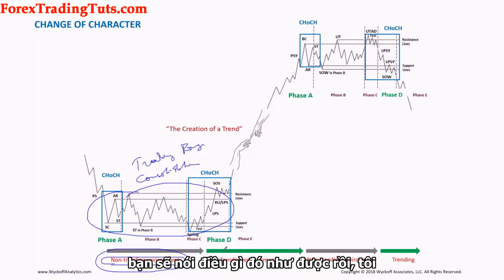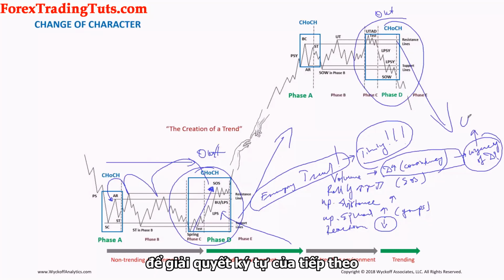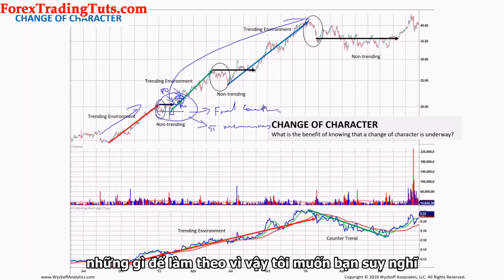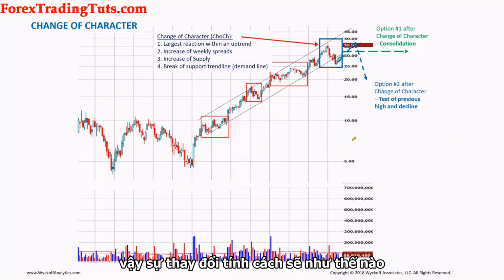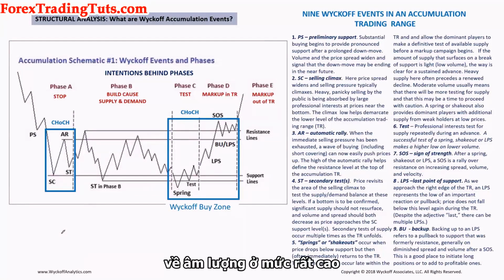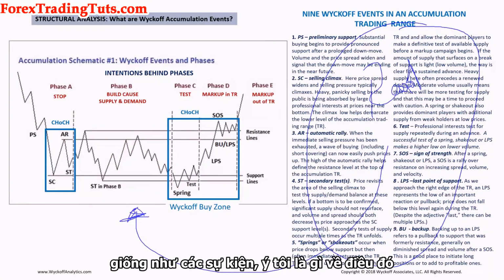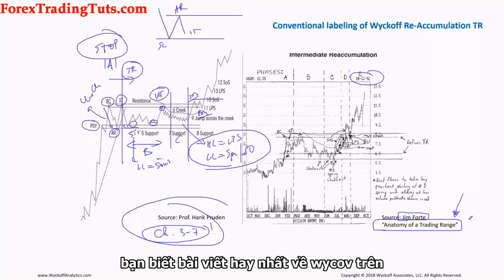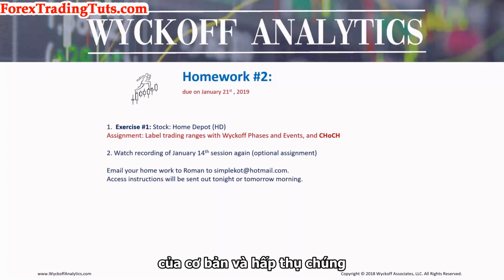Session 02 WTC January 14, 2019 vietsub